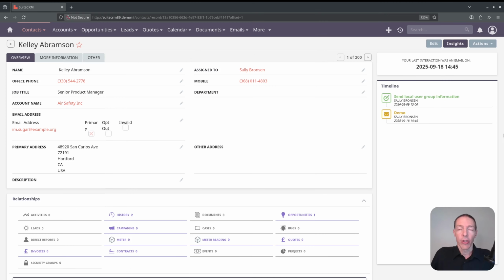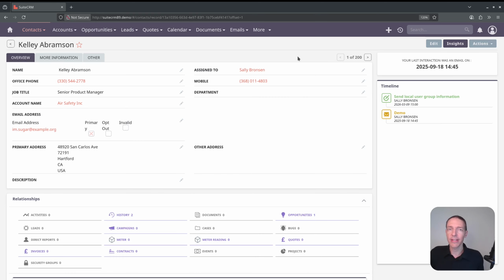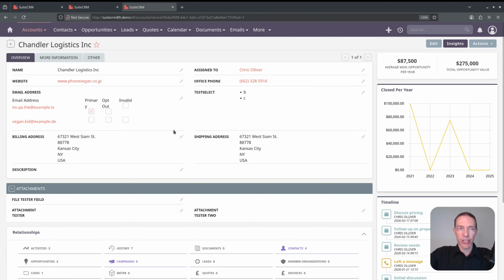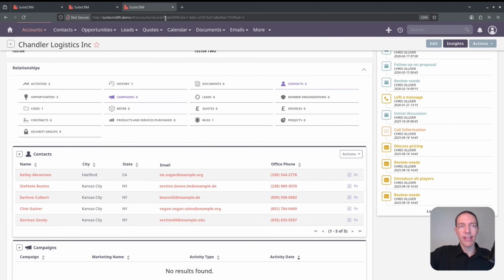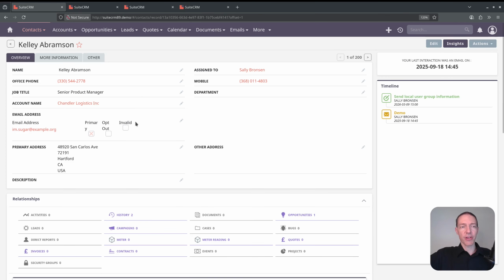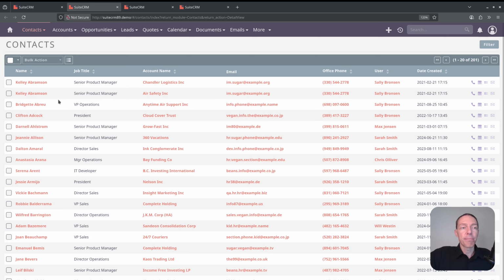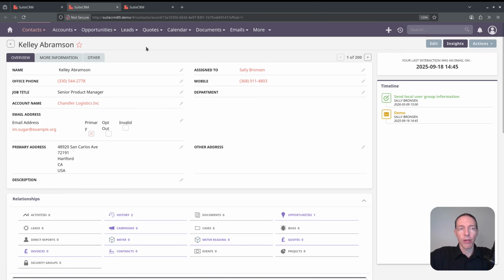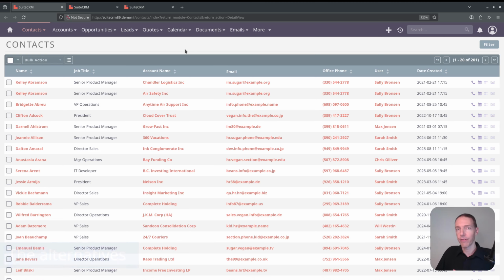Special Case: 1 Contact working in 2 Companies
How do you handle a contact who works for more than one company in SuiteCRM?
In this video, we’ll explore this special scenario and discuss the best data model and relationship setup to manage it properly.

📌 What you’ll learn:
1️⃣ How Contacts and Accounts are linked in SuiteCRM
2️⃣ Different approaches to handling multi-company relationships
3️⃣ How to create a flexible data model for shared contacts
4️⃣ Tips for maintaining clean, consistent data
5️⃣ Example configurations and best practices for real-world use

🎬 Video Content:
0:20 Special Situation - 1 Contact, 2 Companies - the issue
2:05 The workaround
3:30 The consequences
6:28 The alternatives

Perfect for SuiteCRM admins and consultants who need to handle complex B2B relationships or shared contacts across organizations.

📢 Have you ever needed to link one contact to multiple companies? Share your approach in the comments!